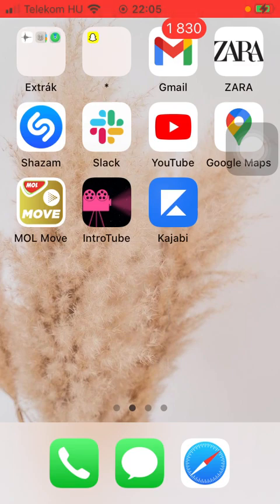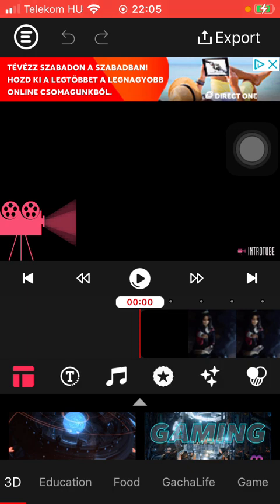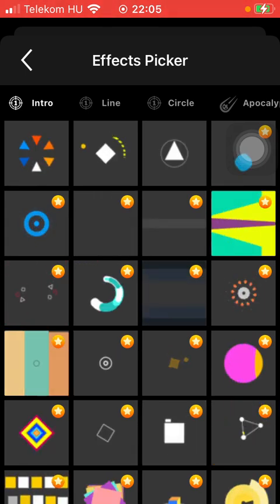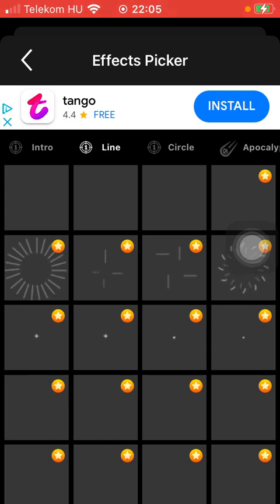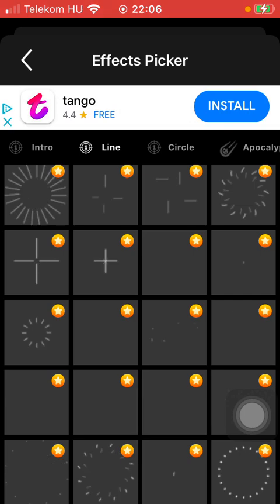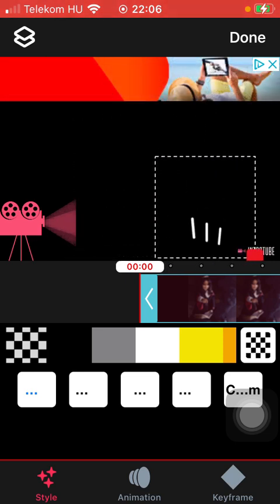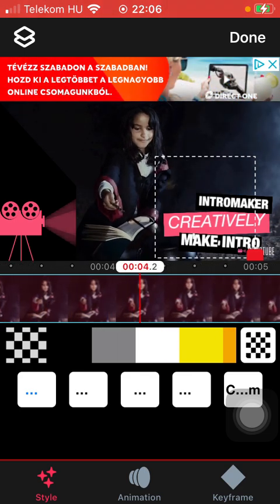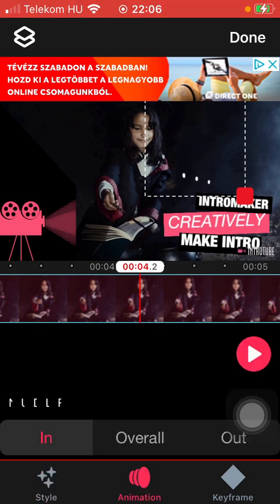How to add effects to video on IntroTube?